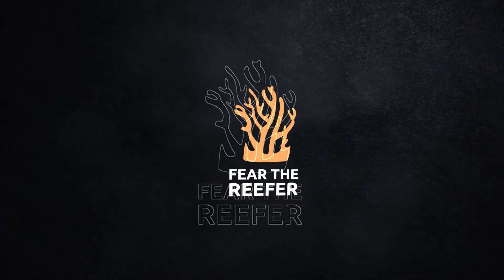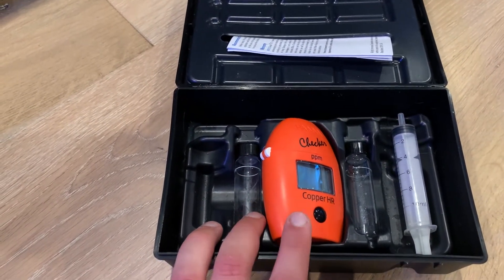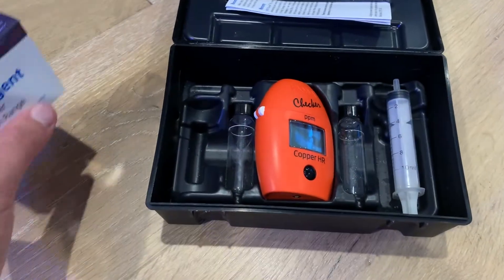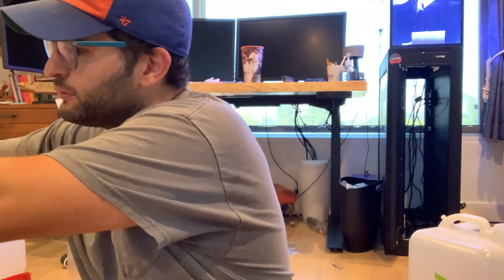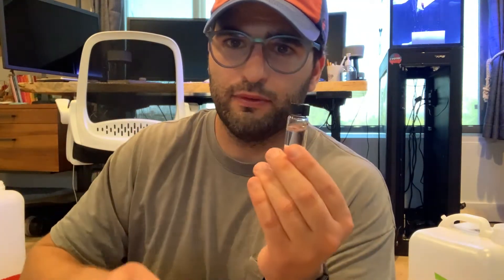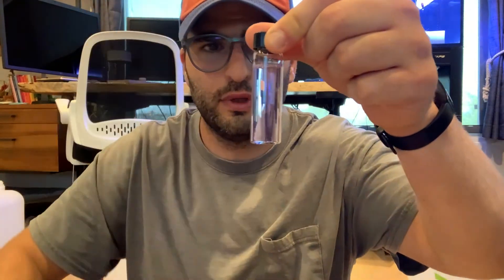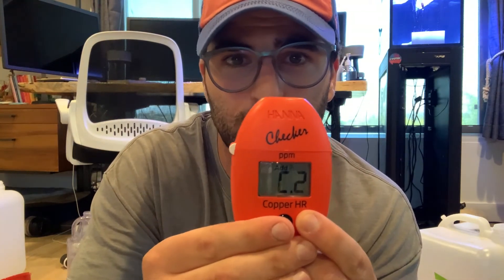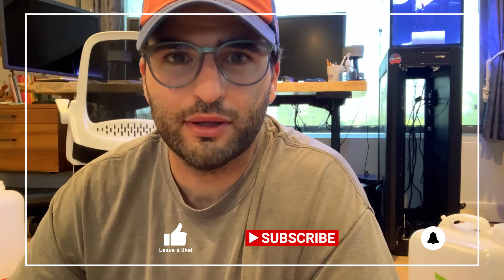Fear The Reefer Ep7 - How To Use Hannah Copper Checker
A quick video tutorial on how to use the digital Hannah High Range Copper Checker